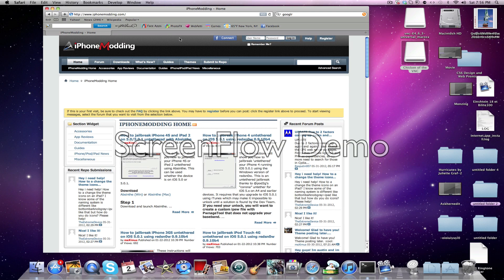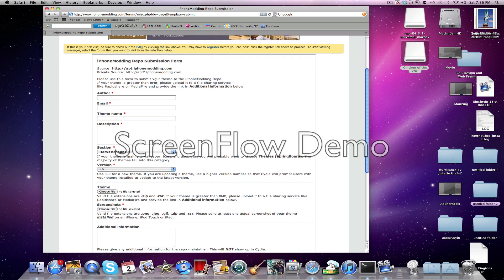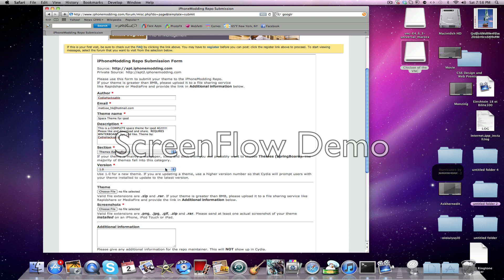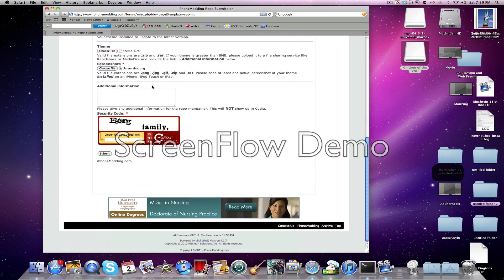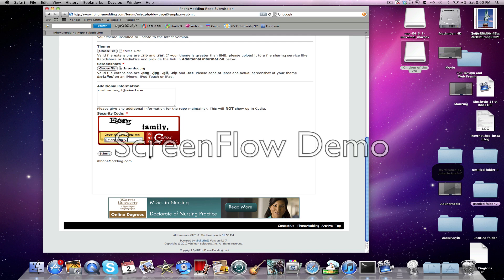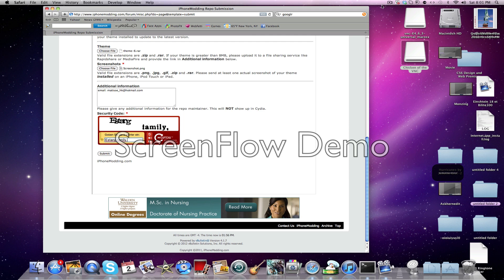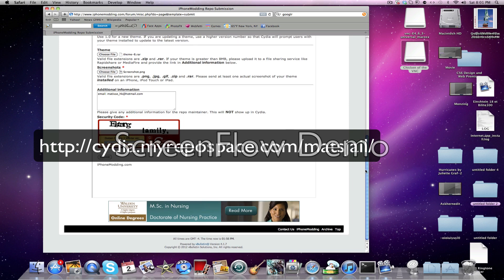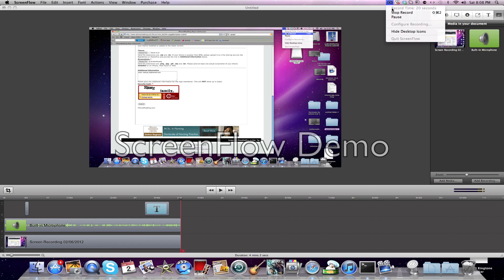How To Submit your theme to cydia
THis is a video on how to put your theme on cydia with the source iphonemodding.com. Please add my source if ou want to see my themes vie made so far.